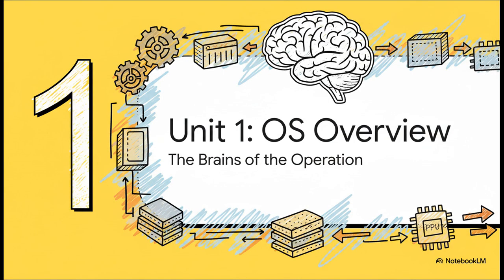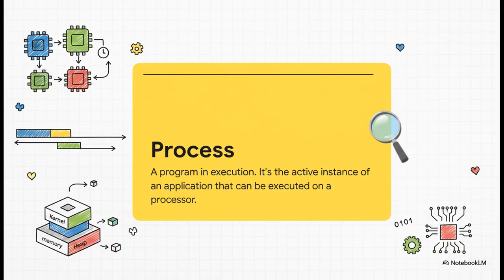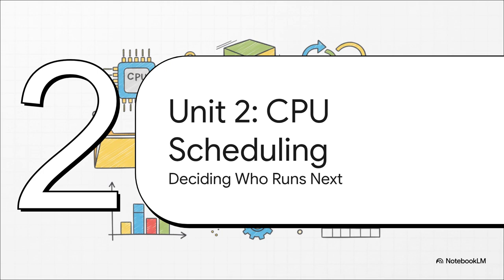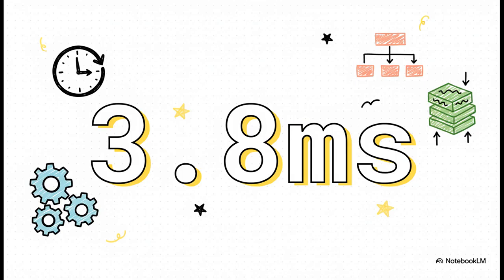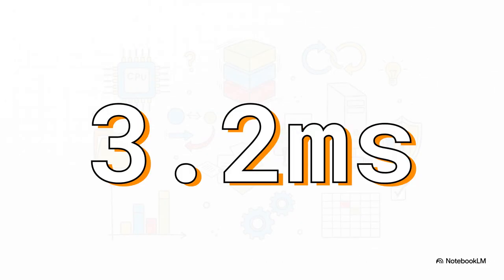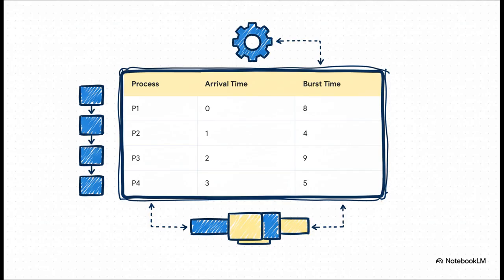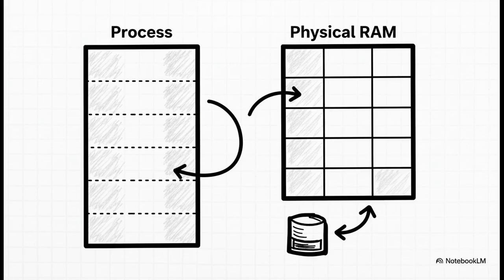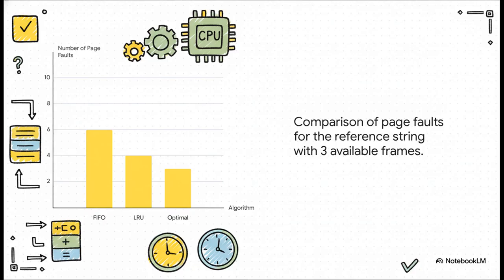Operating Systems Explained: Processes, Scheduling & Memory (Full Crash Course)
This video is a complete, easy-to-understand breakdown of the most important Operating System fundamentals. Whether you missed classes, didn’t understand the lectures, or just want to revise quickly before exams, this crash course will guide you through all the core concepts:

What You’ll Learn:

✔️ What an Operating System really does

✔️ Types of Operating Systems (Real-time, Batch, Multitasking, Multiprocessing, Multithreading)

✔️ Processes & Threads — explained simply

✔️ Process State Diagram & Process Control Block

✔️ CPU Scheduling Algorithms (FCFS, SJF, Round-Robin, Priority, etc.)

✔️ Uni-processor & Multiprocessor scheduling basics

✔️ Memory Management essentials

✔️ Paging, Segmentation & Virtual Memory

✔️ Page Replacement Algorithms (FIFO, LRU, Optimal)

Everything is explained step-by-step in simple language — perfect for last-minute studying or beginners who want a clear foundation in OS.

🎯 Perfect For:
Students preparing for BCA/BSc/CS exams, beginners learning OS for the first time, and anyone needing a strong conceptual base without the confusion.

⏳ Watch till the end for quick revision notes and exam tips!